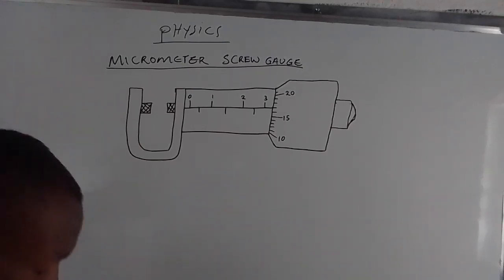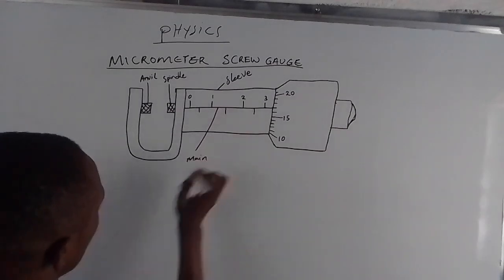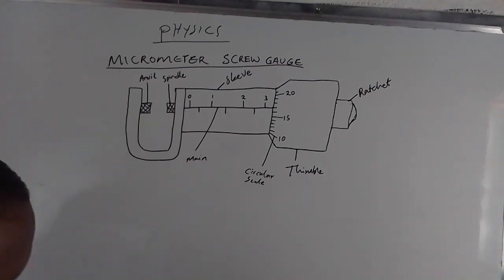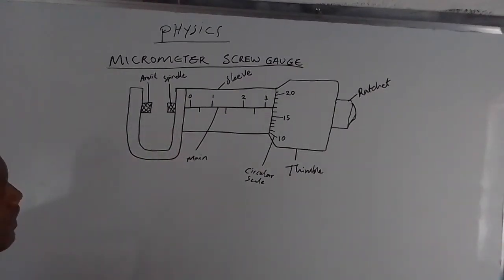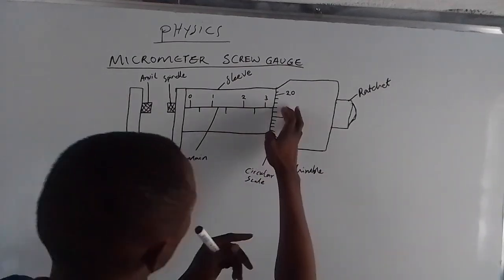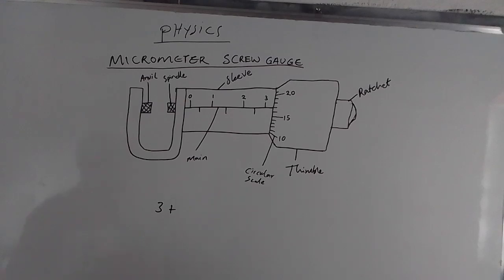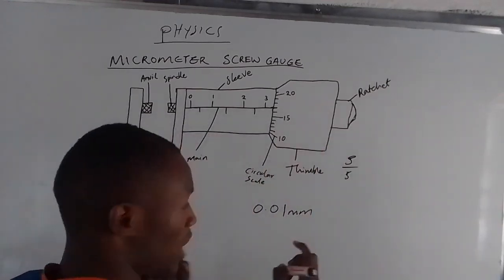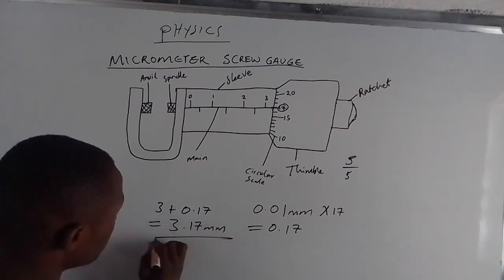the micrometre screw gauge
Master the art of precise measurement with the micrometer screw gauge!

In this informative video, we'll cover:

- Introduction to the micrometer screw gauge
- Parts and their functions
- Zero error correction
- Measurement techniques (internal, external, depth)
- Reading and recording measurements

Learn how to:
- Take accurate measurements down to 0.01mm
- Overcome measurement challenges
- Improve precision and reliability